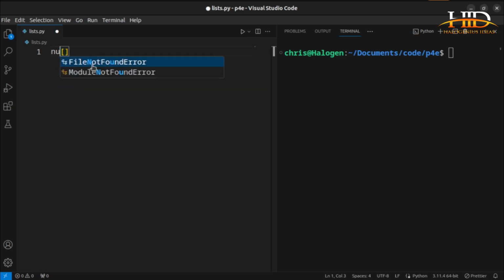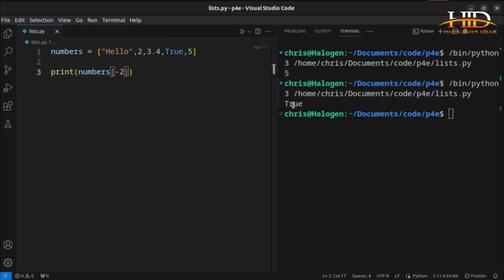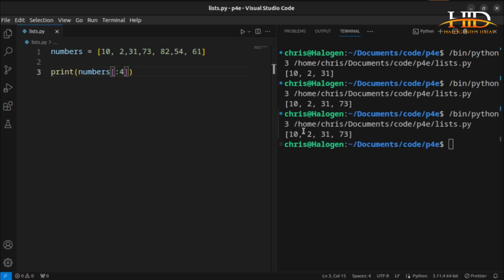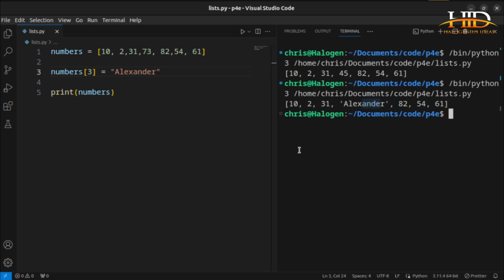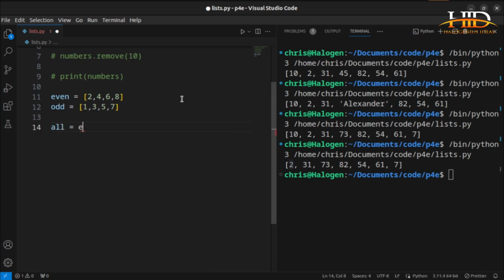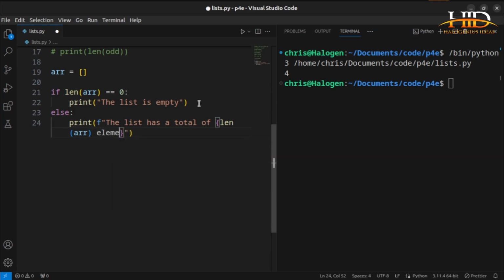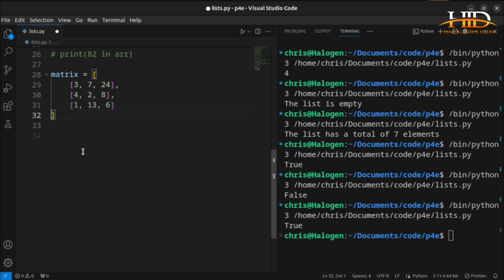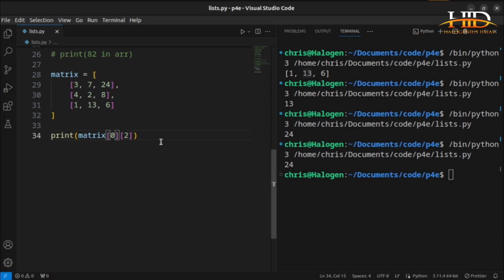Lists in Python - Python for Everyone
Welcome to a transformative journey into the world of Python lists! Whether you're a coding novice or seasoned developer, this tutorial is tailored to empower learners at every level, unraveling the power and versatility of Python lists.

📚 Video Highlights:

1. Creating Lists: Learn how to create lists in Python, from simple collections of numbers to versatile arrays of mixed data types.

2. Accessing Elements: Understand the basics of indexing and slicing, gaining proficiency in retrieving specific elements from your lists.

3. Modifying Lists: Dive into the mutable nature of lists, discovering how to modify, add, and remove elements with ease.

4. List Methods: Explore built-in list methods that enhance your programming capabilities, from adding and removing elements to manipulating the list's structure.

5. List Concatenation: Uncover the power of combining lists using the `+` operator, creating larger and more dynamic data structures.

6. List Length: Learn how to determine the number of elements in a list using the `len()` function.

7. Checking Membership: Discover how to check if an element exists within a list, a fundamental skill for effective list manipulation.

8. List Comprehension: Master the art of list comprehension, a concise and powerful technique for creating lists in a single line of code.

9. Nested Lists: Explore nested lists, understanding how to create and navigate more complex data structures within lists.

🛠️ Hands-On Coding Examples: This tutorial isn't just theoretical – join us in hands-on coding examples that reinforce your understanding of Python lists. From basic operations to more advanced techniques, you'll gain practical experience.

🌟 Who Should Watch:
- Beginners seeking a solid foundation in Python programming.
- Intermediate developers aiming to enhance their list manipulation skills.
- Anyone eager to understand the dynamic and versatile nature of Python lists.

Join us on this educational journey as we unravel the art of mastering Python lists. Let's code with confidence! 💡🐍